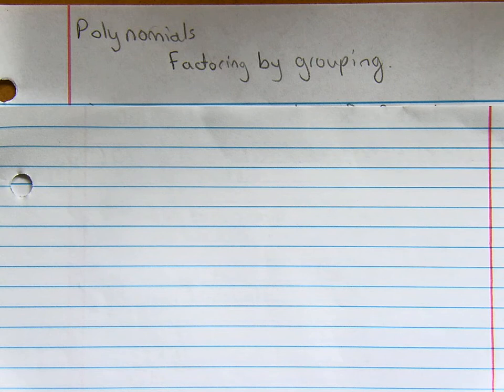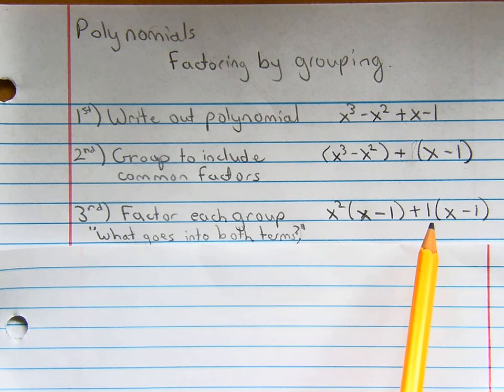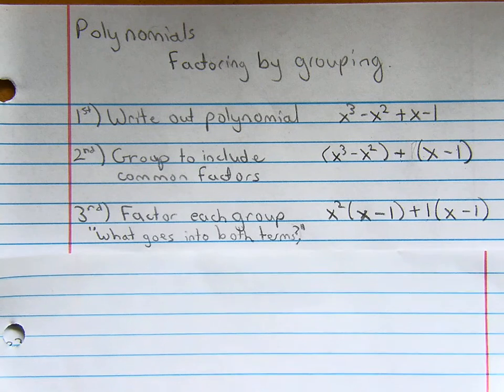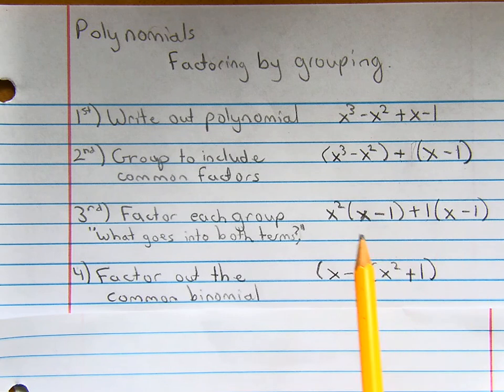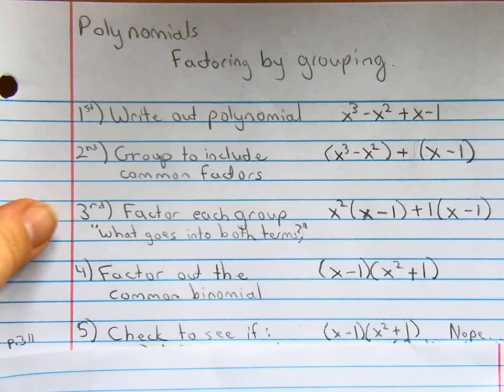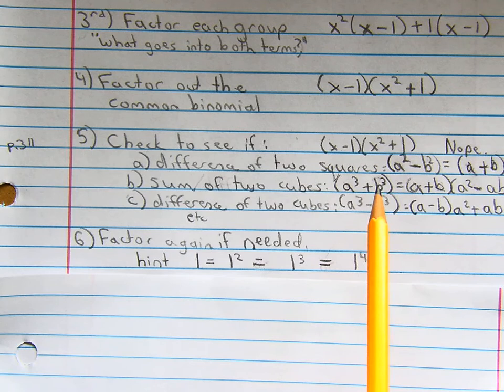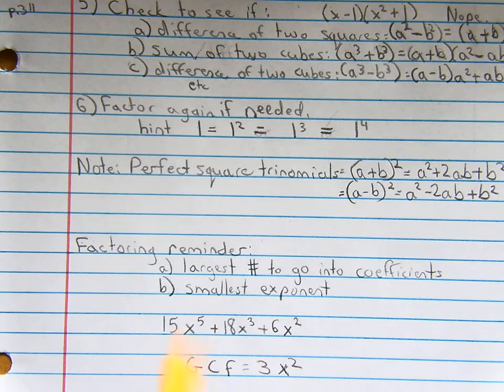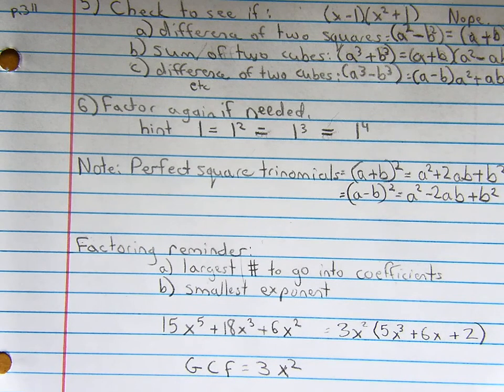Factoring by Grouping: Notes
Step by step notes on how to factor by grouping.